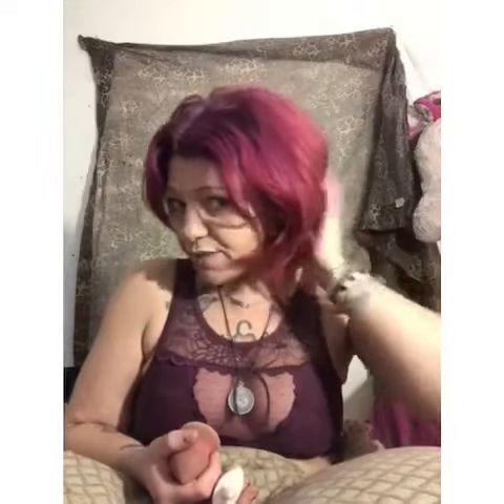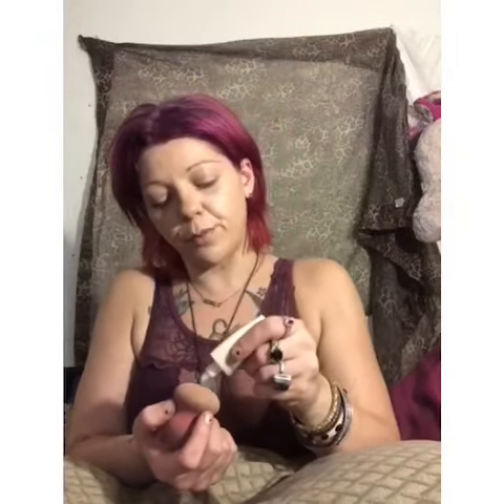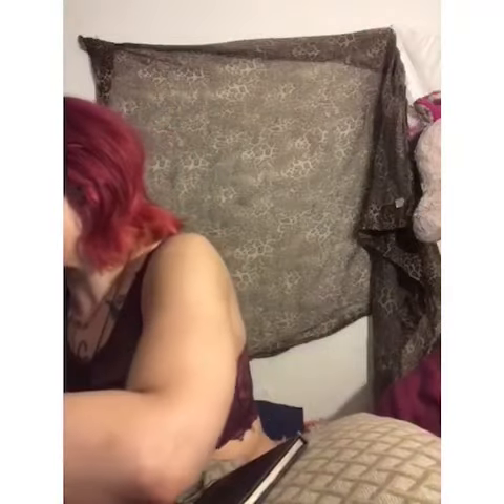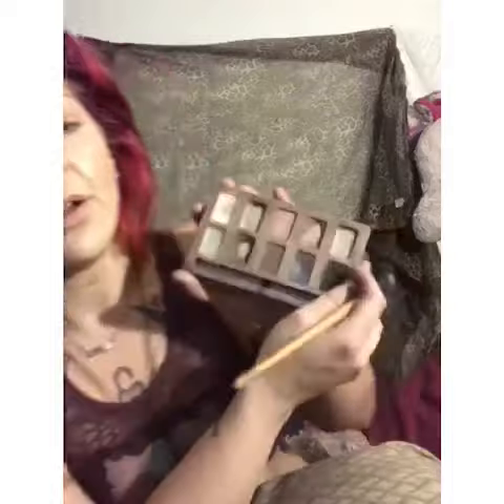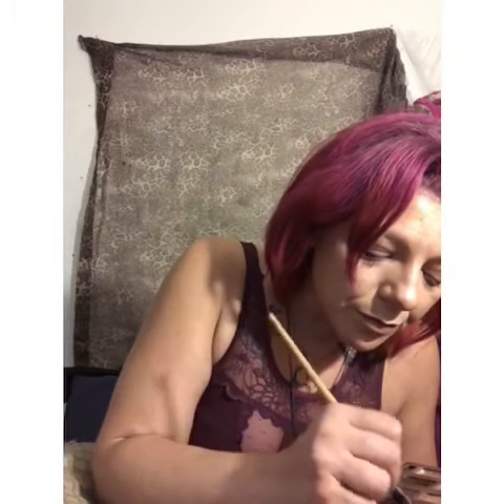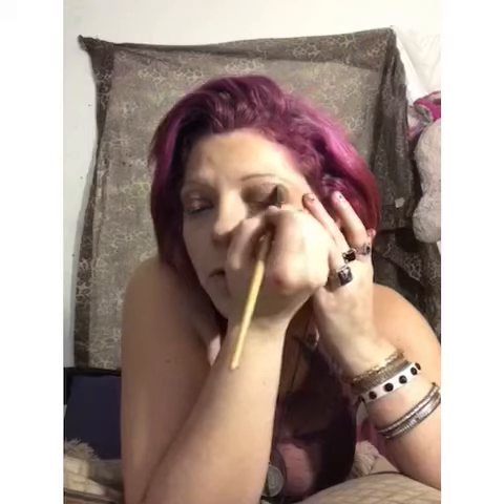Stax does ombré and chrome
Full face from primer to contour a great look for a night out or party whatever... I wear my makeup intense to the mailbox 😂...